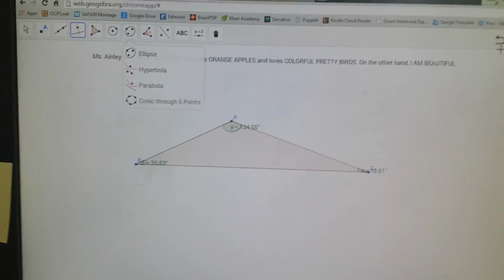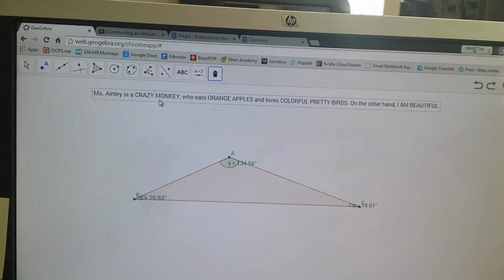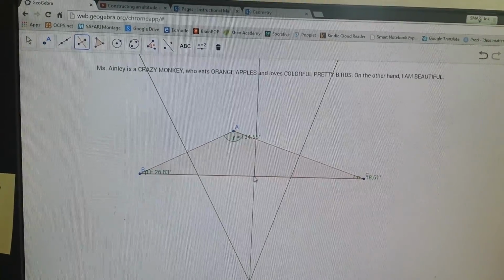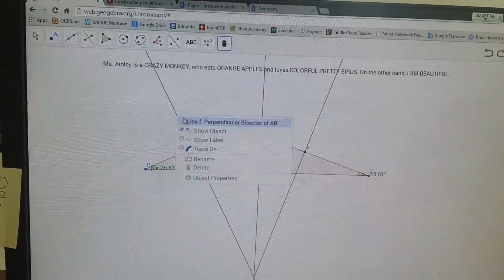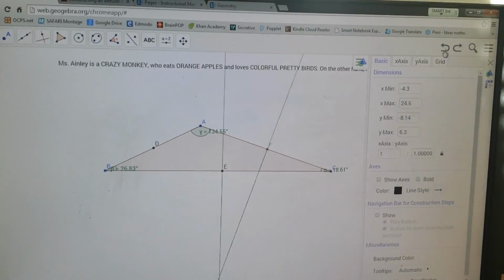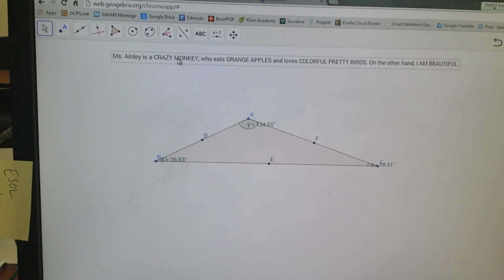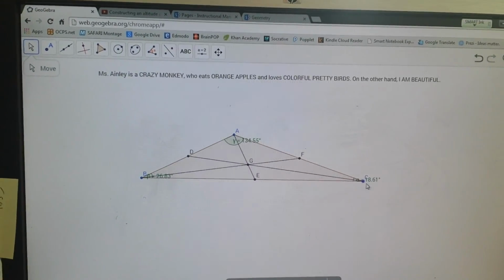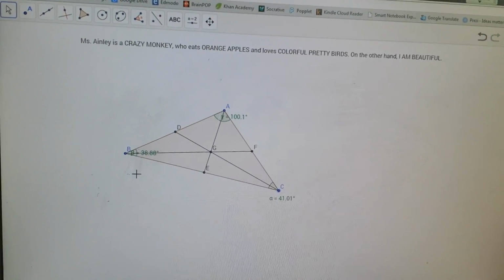4Constructing the Centroid